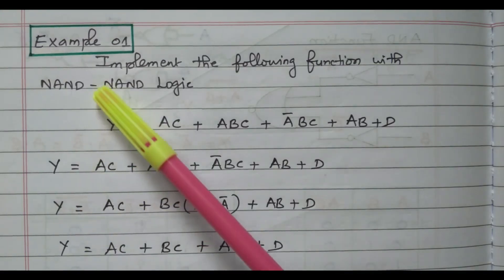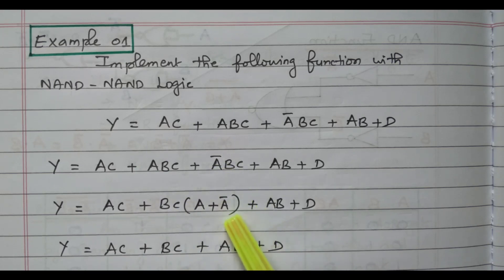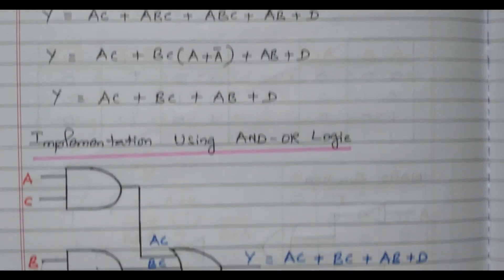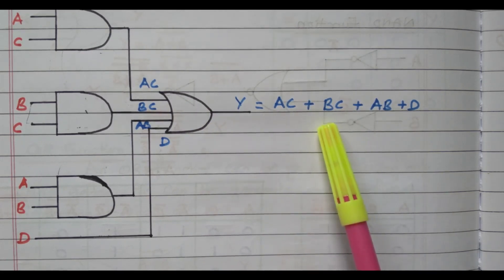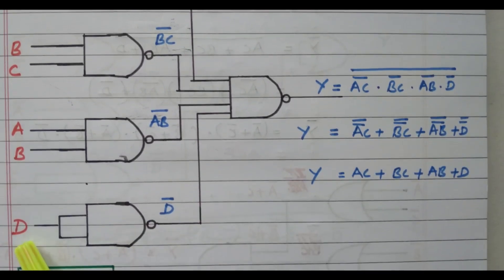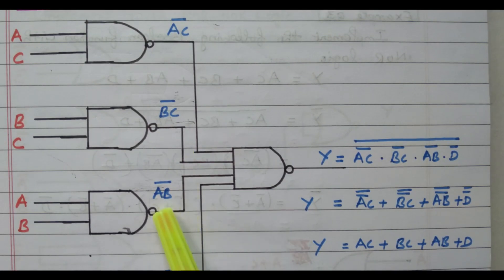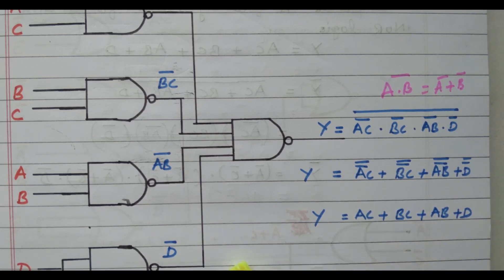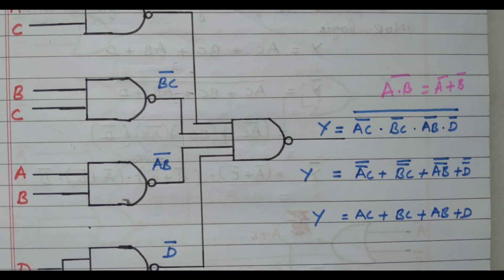61 NAND NAND Logic Implementation Solved Problems # 01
Lecture Series # 05 Standard Representation for Logic Functions - SOP Form and POS Form

Lecture Series # 06 – Logic Gates and its Implementation